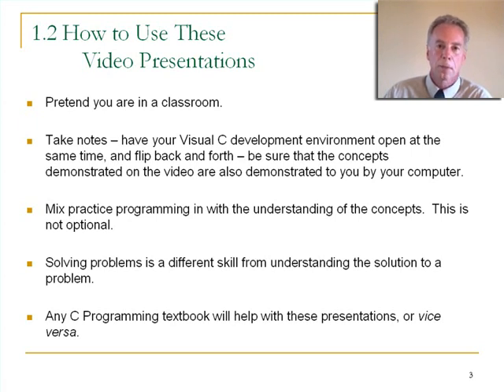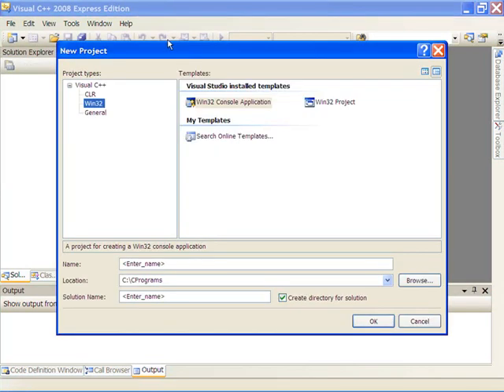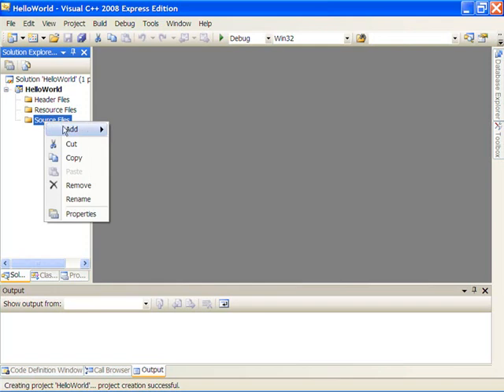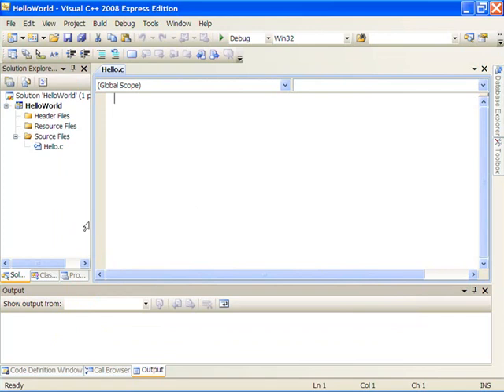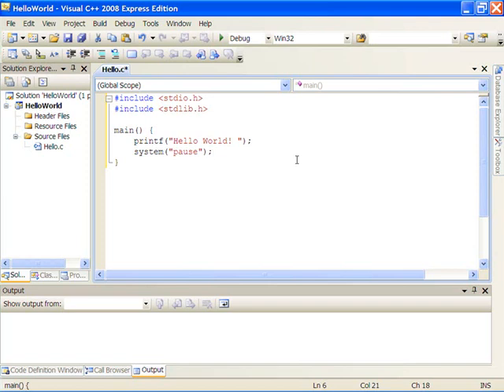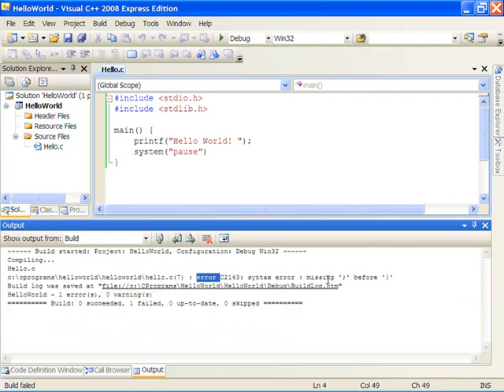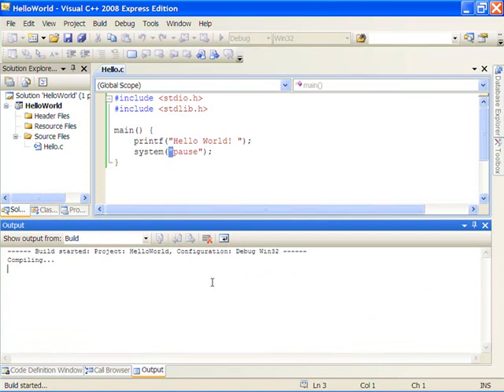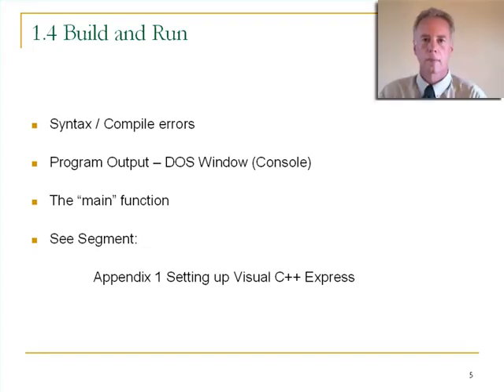01 C Programming Getting Started